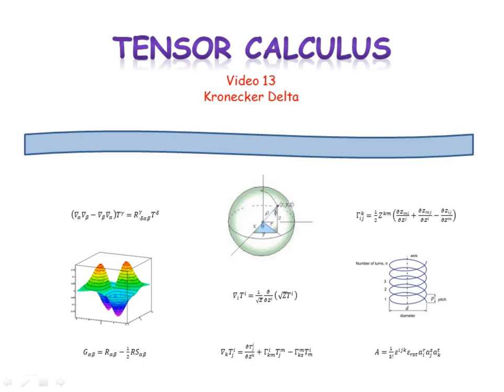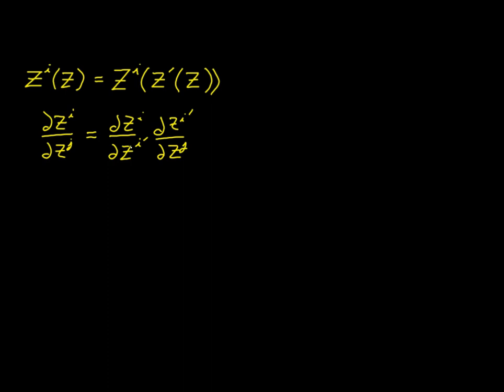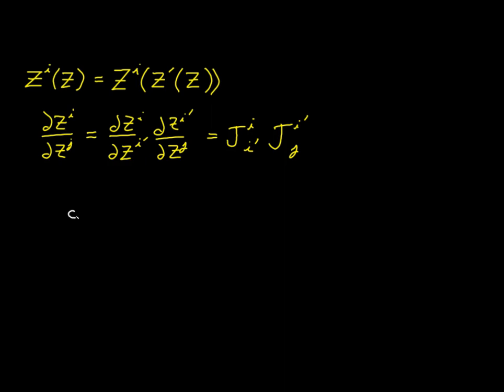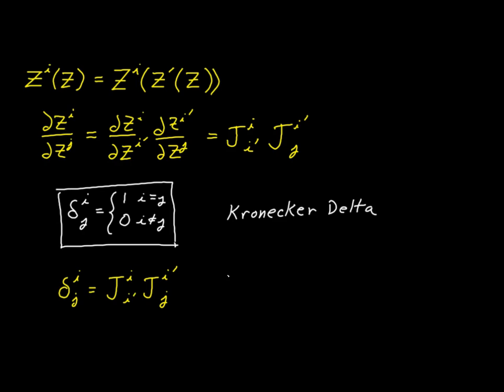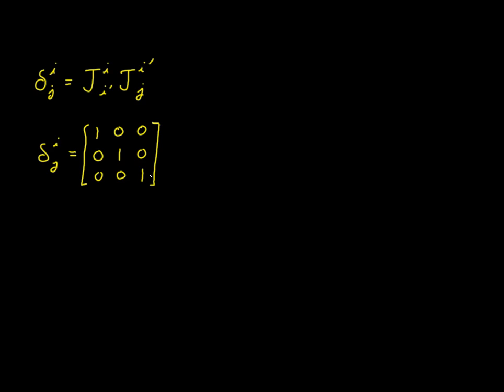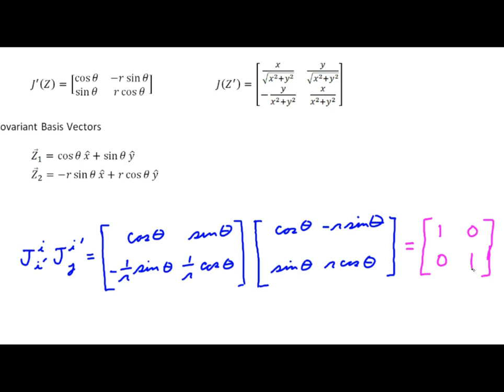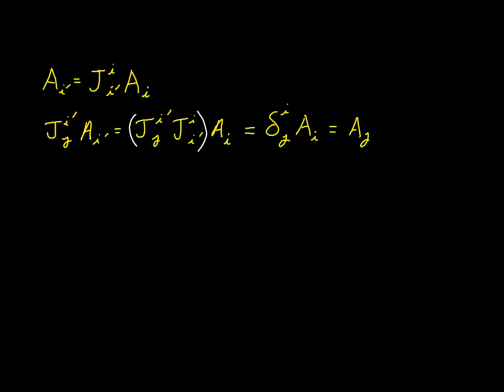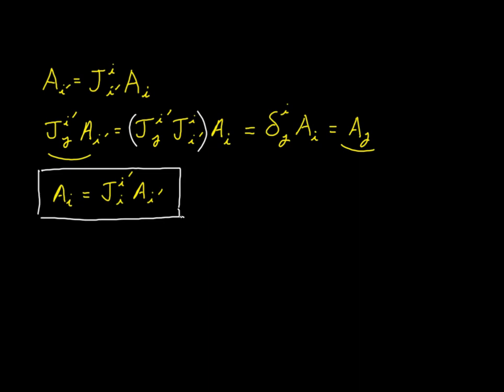Video 13 - Kronecker Delta